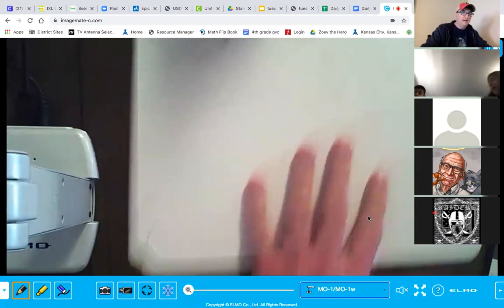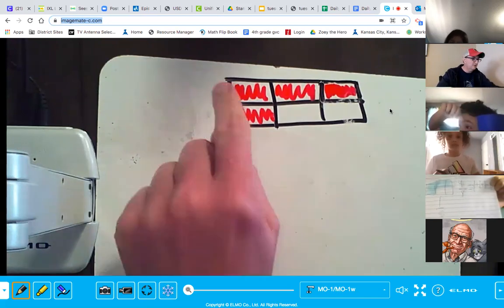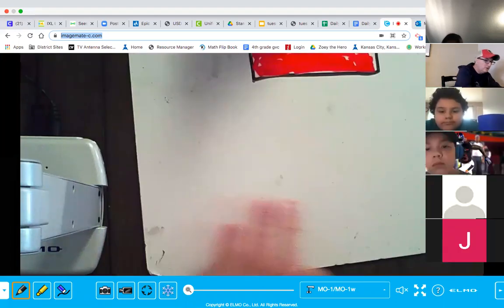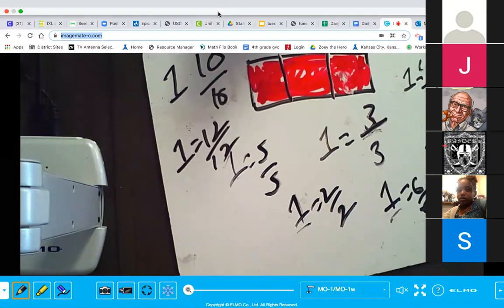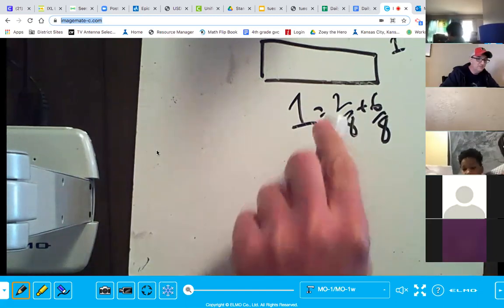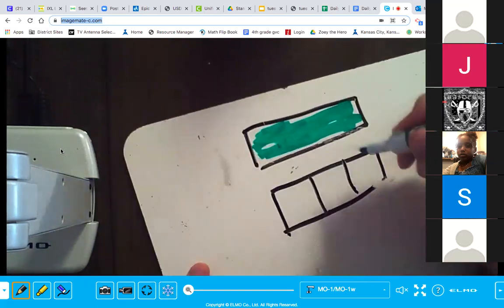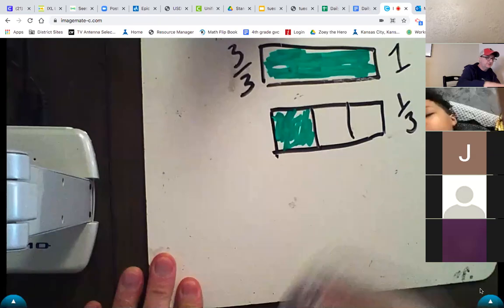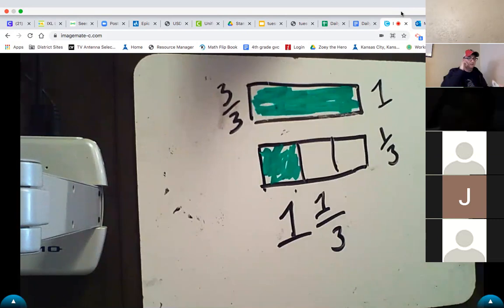Improper Fractions and Mixed Numbers